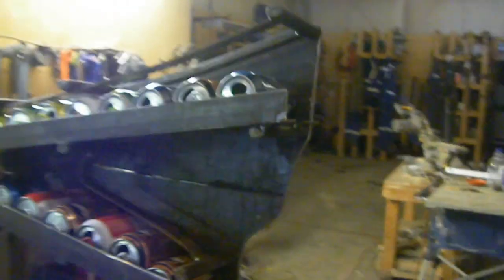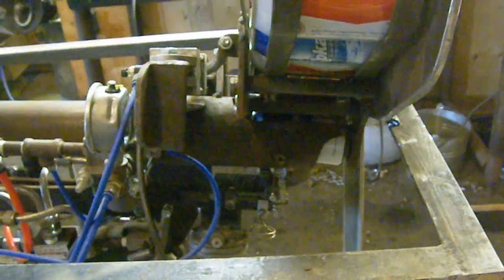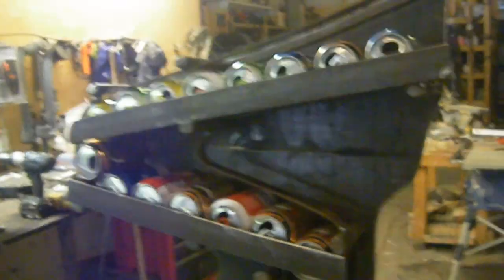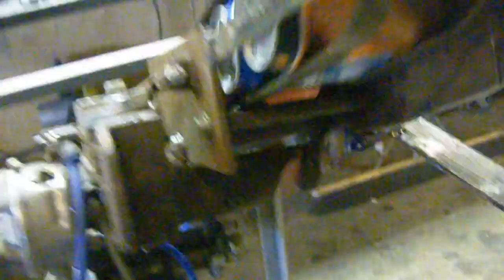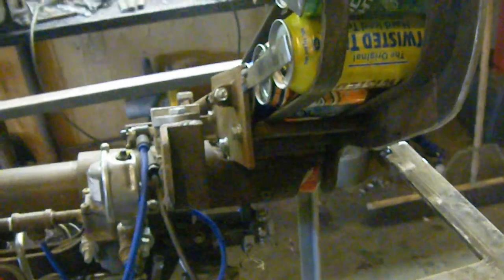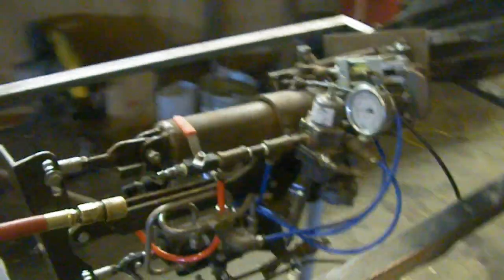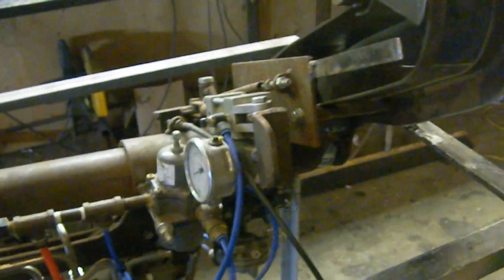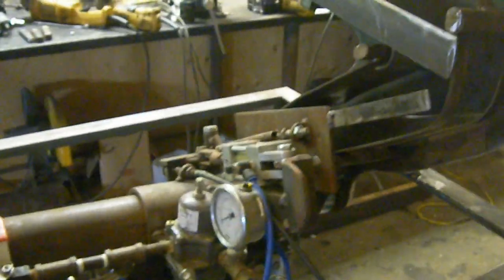Automatic Can Crusher: Vid 3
Here is the third video of our automatic can crusher.     It uses only air pressure to detect and crush standard sized aluminum cans, no electronics. Was built with 95% junk laying around the farm.    New hopper holds 20 cans with one in the chamber.    Could not make the 130 hopper work.